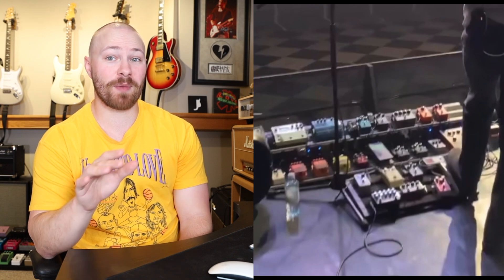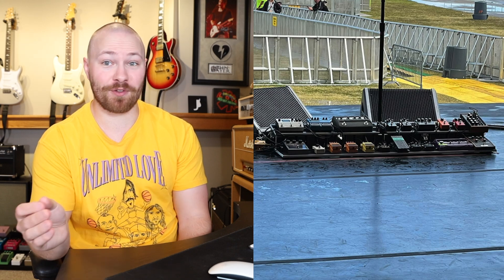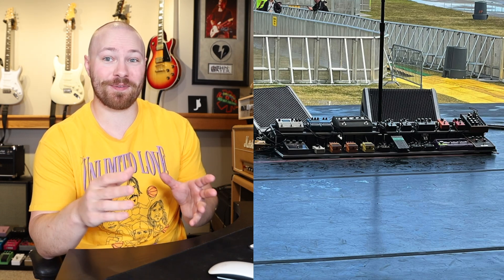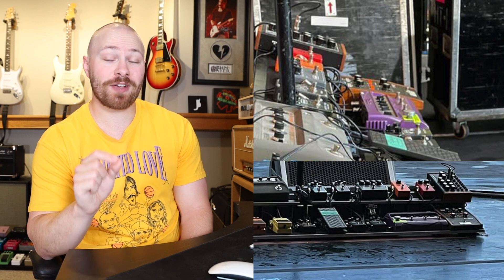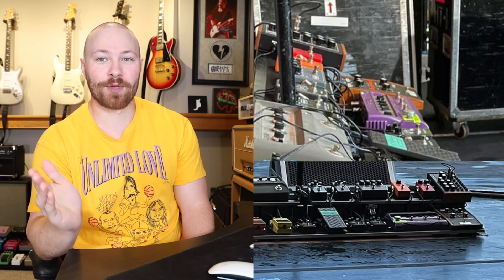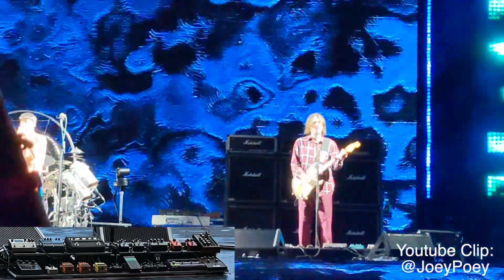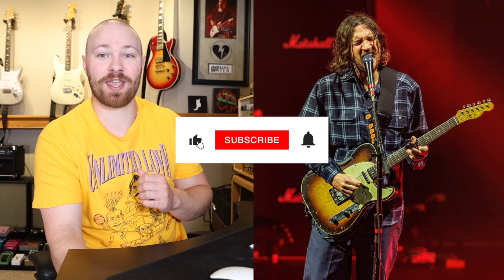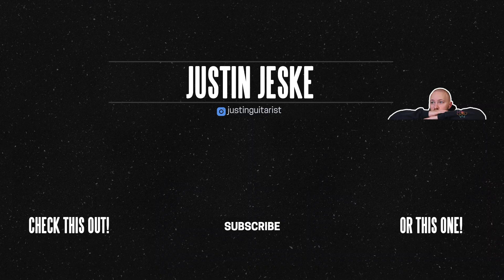John Frusciante Finally Uses THIS Effect Live Again!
I was wondering if they would end up performing this song on the Tour, and if we'd get to hear that iconic effect again. Luckily it is back in the setlist!